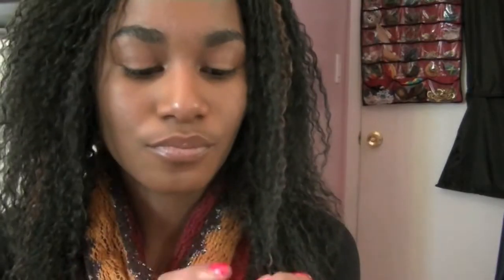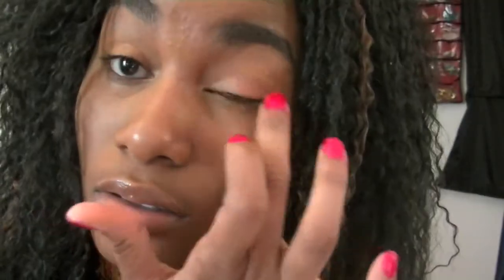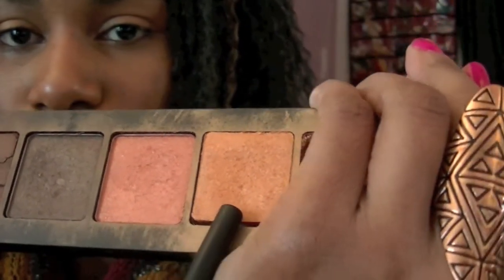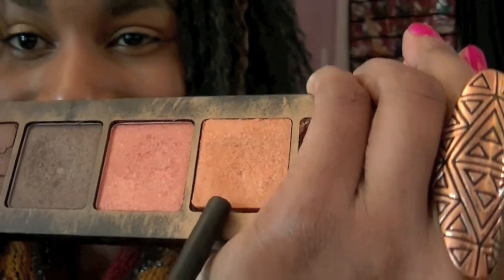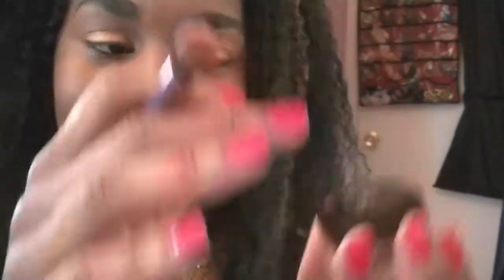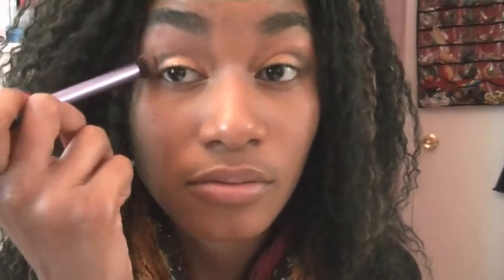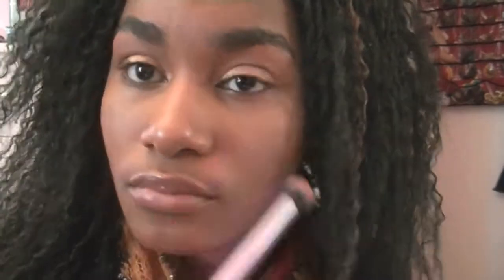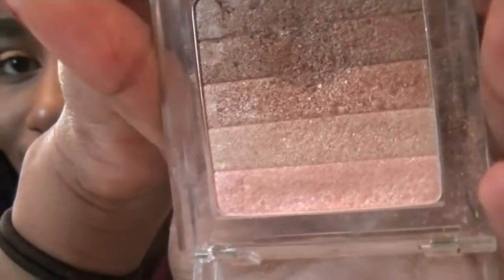Thanksgiving Makeup- Pumpkin Spice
**OPEN FOR VIRTUAL HUGS & KISSES**

Hey Everyone,
I hope you enjoy this very simple eye look. Thanksgiving is right around the corner and I think this a great look that anyone can "rock" for the Holidays. You all are so beautiful & Unique! See you in my next video!
xoxo